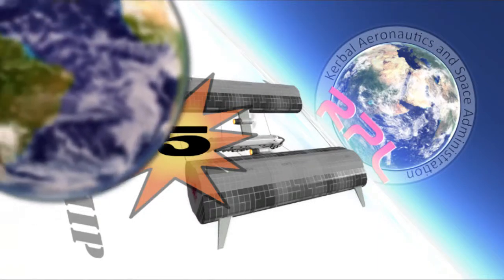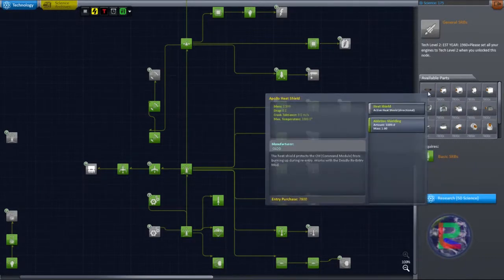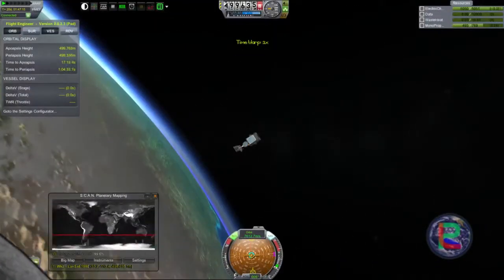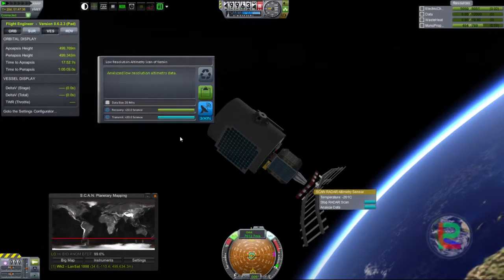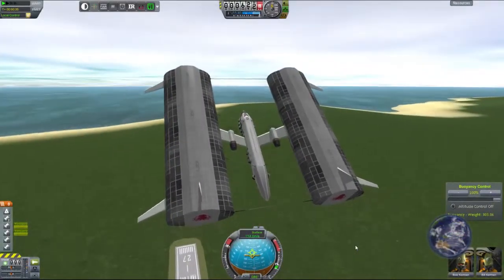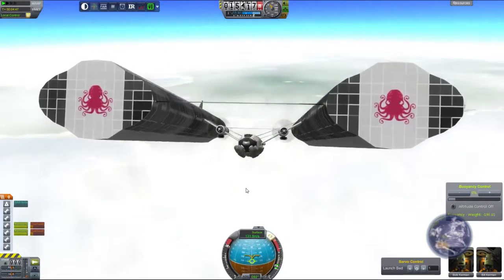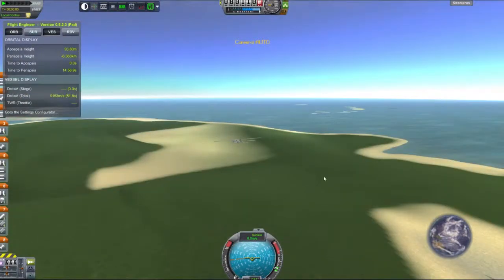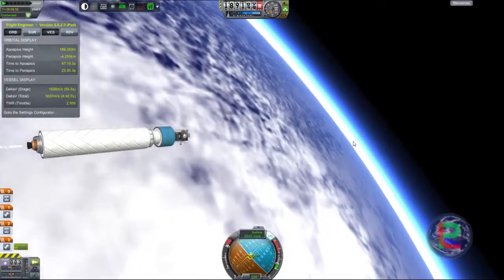KASA RPL - Ep5 - AirShip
In which Grim Narrates a fairly uneventful episode; gathering science, launching a lunar probe and doing a test flight of a jet and propeller powered plane with large balloons attached.